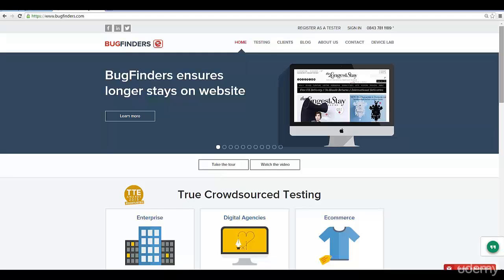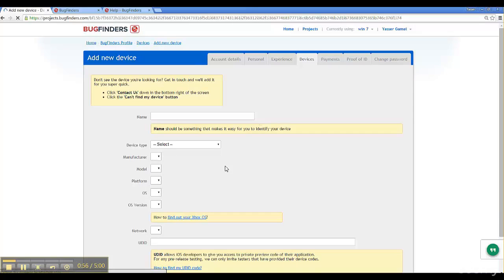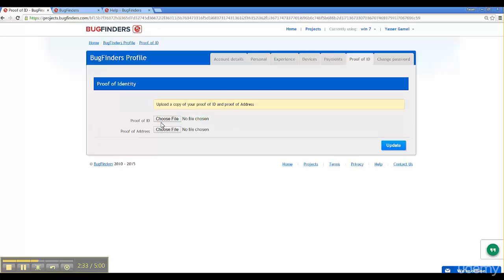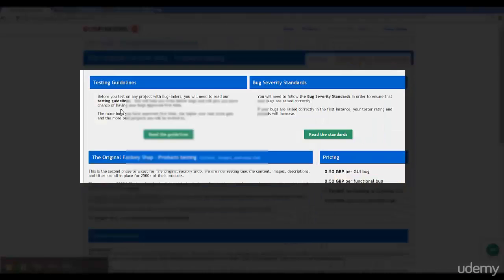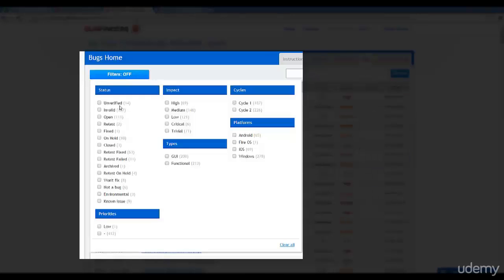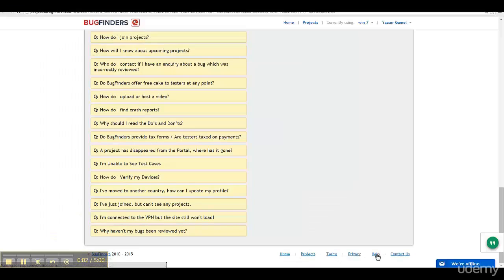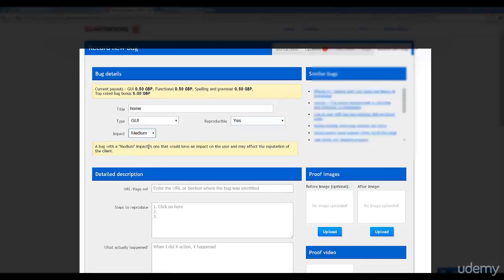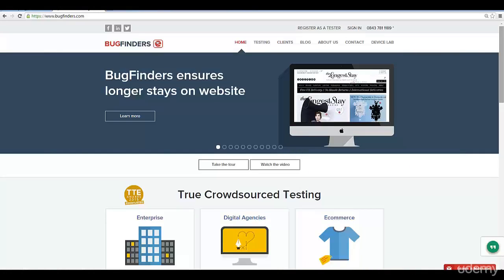006 Demo on BugFinders Platform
Learn how to work from home and Earn Money by working as a software tester utilizing Utest and BugFinders.
Working from home is a dream for a lot , At the End of this course you will have the skills needed to Work From Home as a Software Tester Earning some money , if you are committed and willing enough, you will earn about 1000 $ .

This course doesn't require any previous testing or technical experience,

We will go through practical hands on real examples and working on life systems to illustrate how to Work From Home and utilize Utest and BugFinders Platforms to earn even more money.

Also providing some tips for working as a software tester from home, let's start.

Basic Internet and Computer using Skils

Learn what it needs to Work From Home
Earn at least 1000 $ per month
Understand Software Testing basics
Understand what it takes to be a Software Tester
Apply learned Software Testing skills on real life systems

Anyone willing to Work From Home and earn at least 1000$ per month